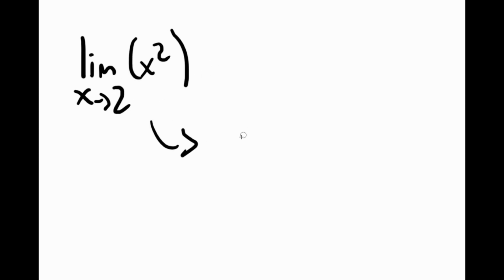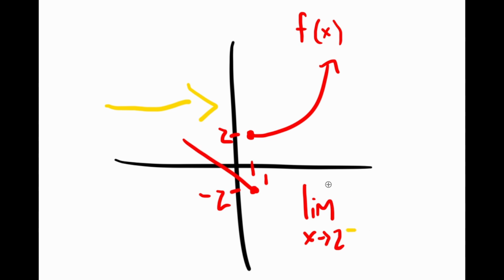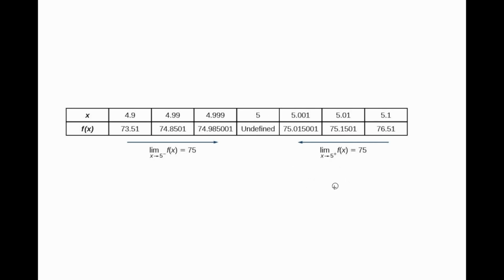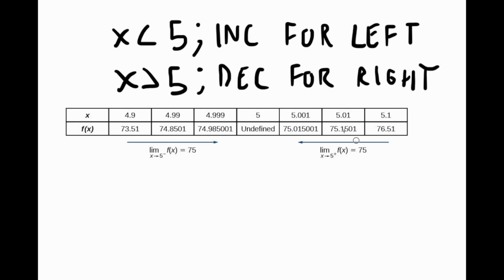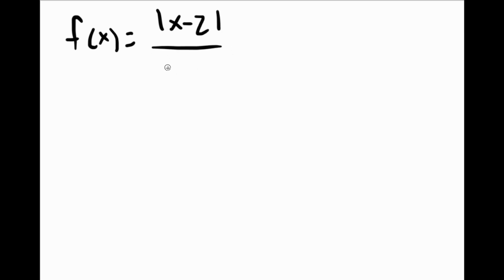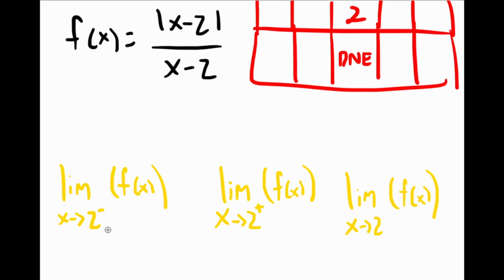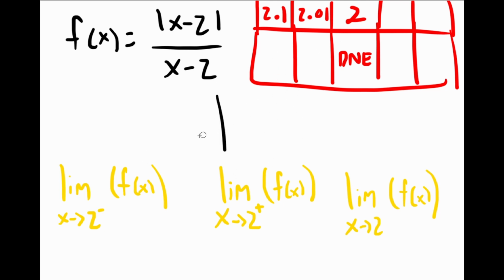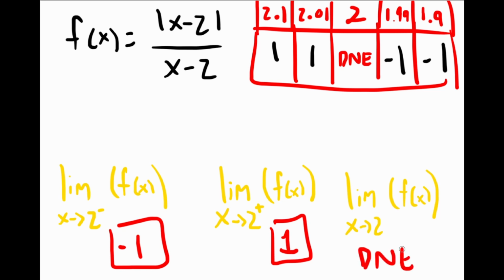calc i - one sided limits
going over one sided limits (briefly) ; if there are lingering questions regarding when a point is undefined and how we would use one sided limits on that, I link this (shout out to Paul's Online Notes)

this problem perfectly encapsulates what we would do in certain situations where the limit is not so clear; that I couldn't go over.